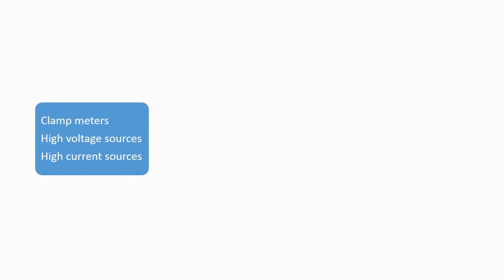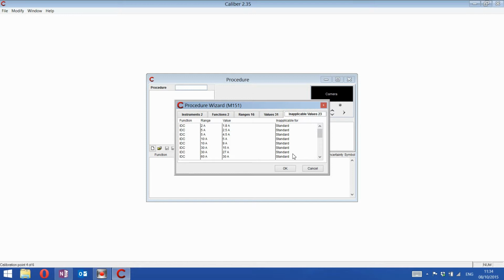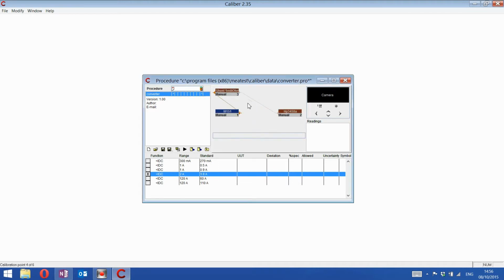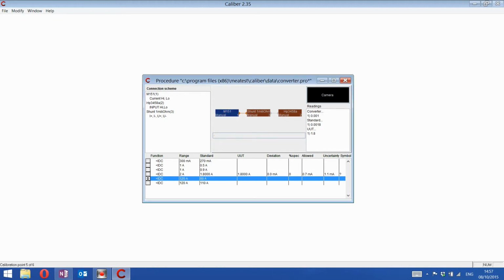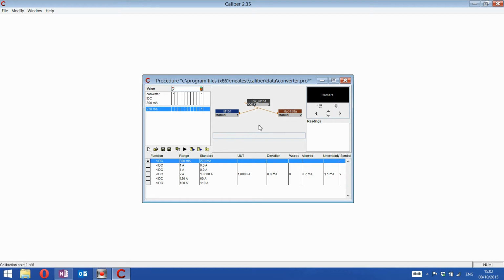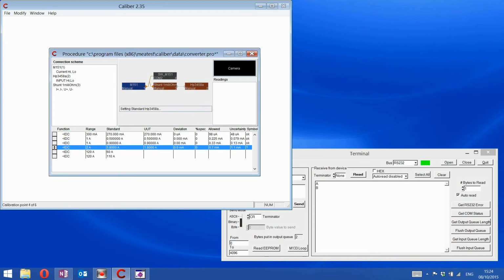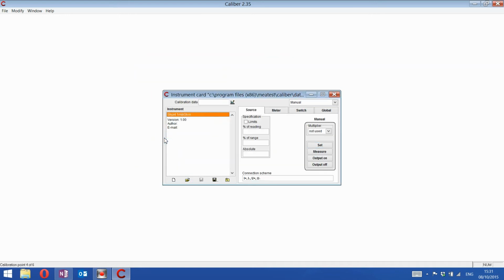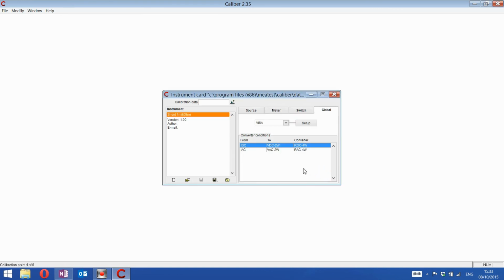Caliber 4.3 - Converters & Switches